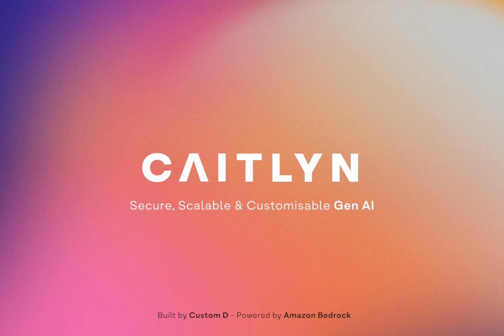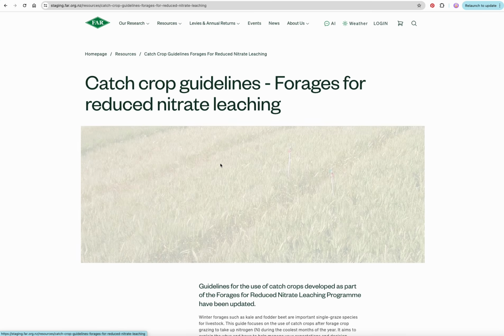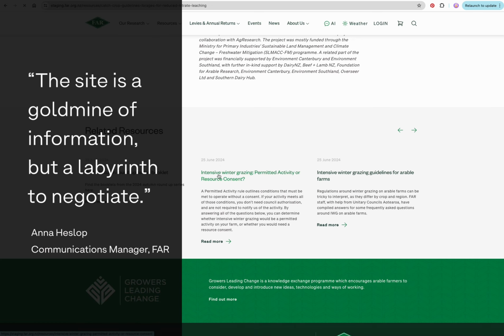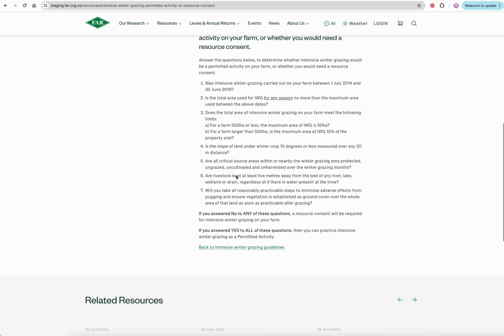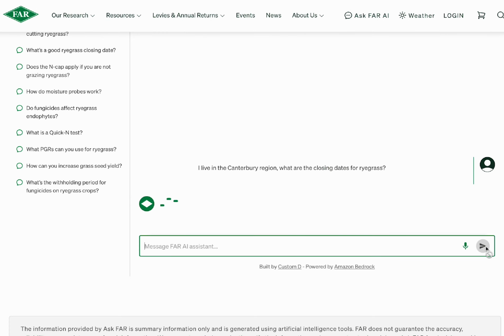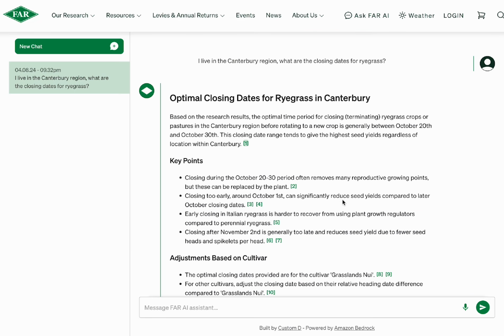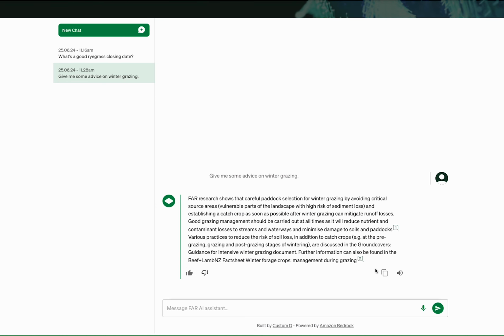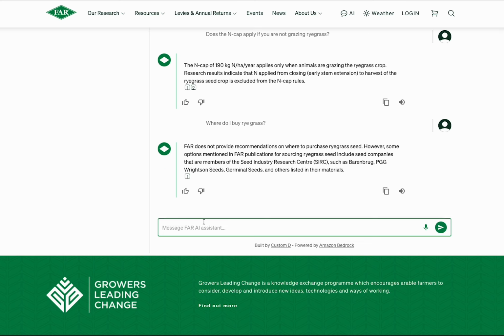Ask FAR AI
This demonstration shows Caitlyn, an enterprise-grade generative AI solution from Custom D, in action as Ask FAR AI.

Caitlyn combines generative language models with Retrieval-Augmented Generation (RAG) to unlock insights from your own data sources – be it customer interactions, domain knowledge bases, or internal documentation.

She is meticulously tailored to your business needs through a hands-on approach by our expert developers and AI consultants. Our team integrates Caitlyn seamlessly into your website or application, then fine-tunes her rigorously to your specific data, ensuring the most relevant and accurate responses and maximising the value from your data. This process is continuously refined to guarantee the best possible results.